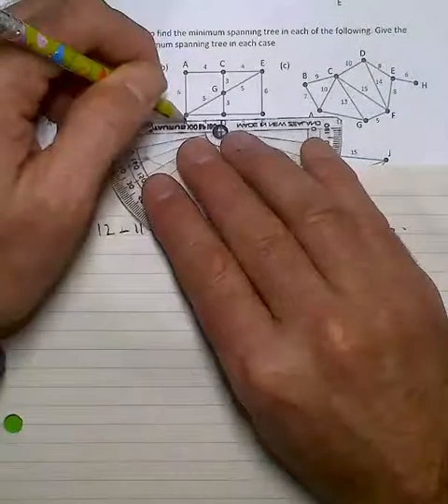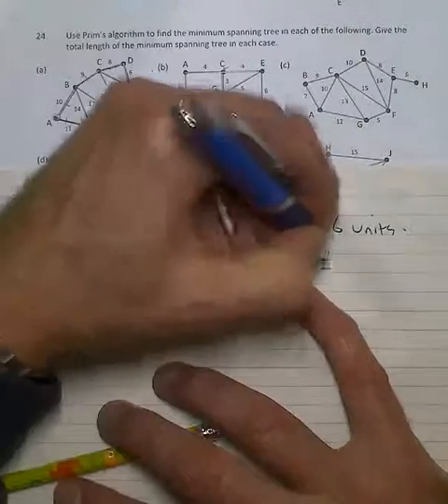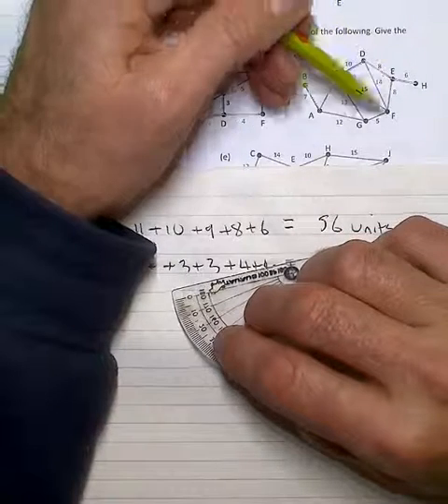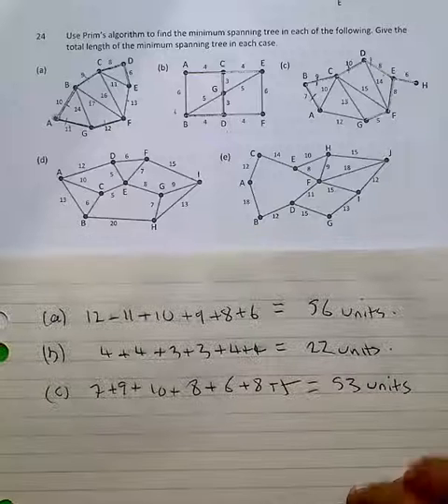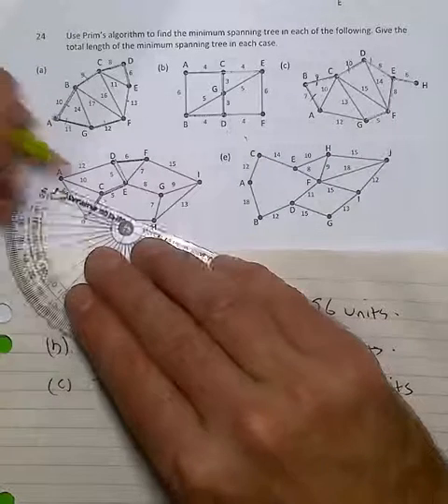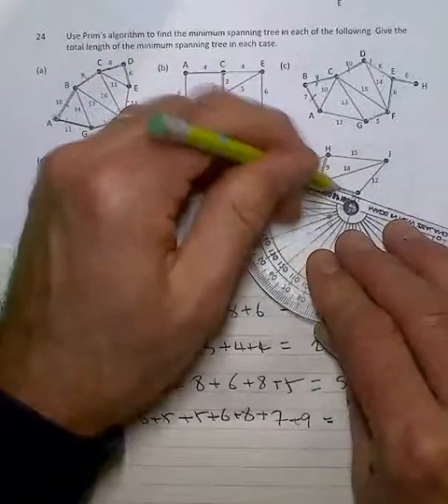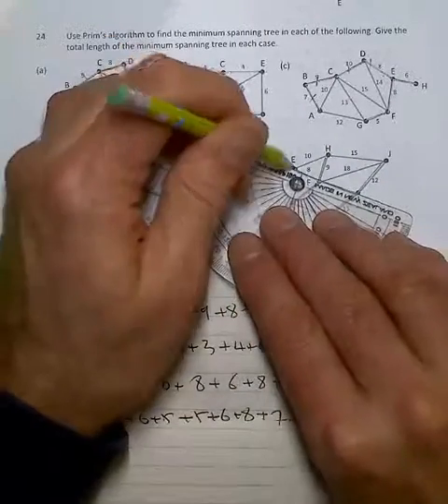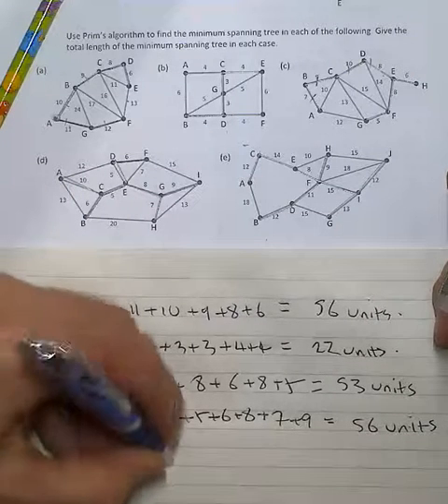G n N Set 2 24